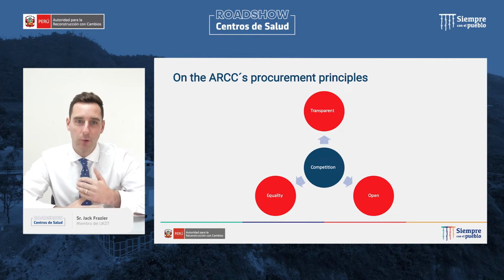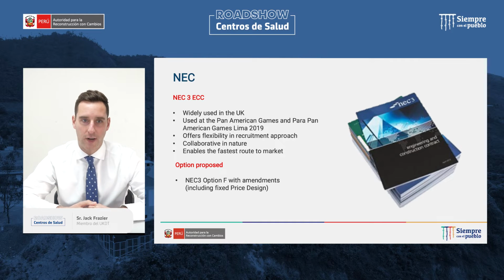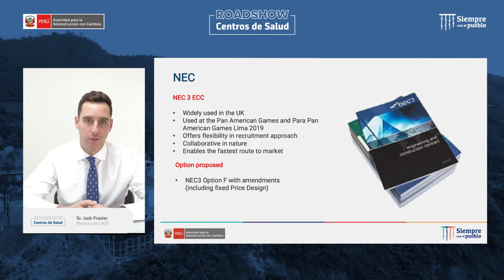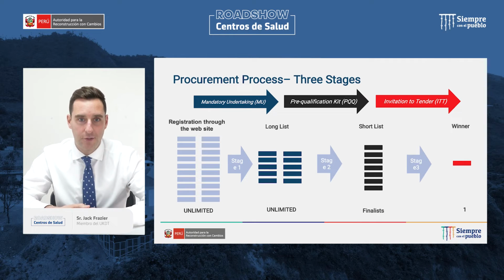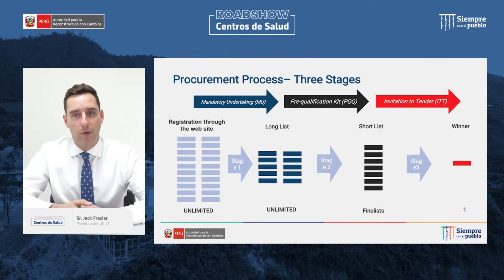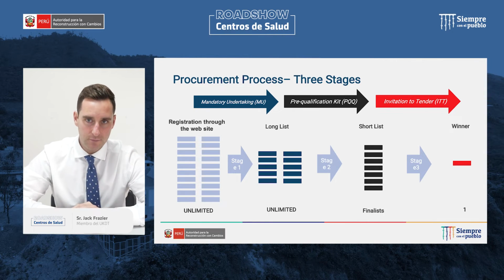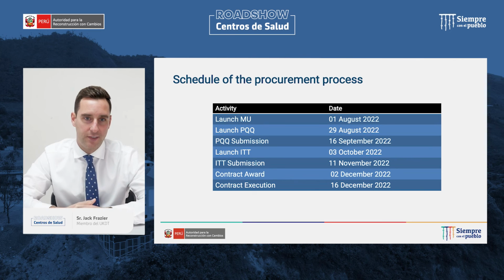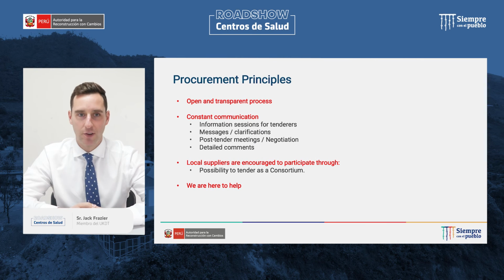Jack Frazier: Procurement process